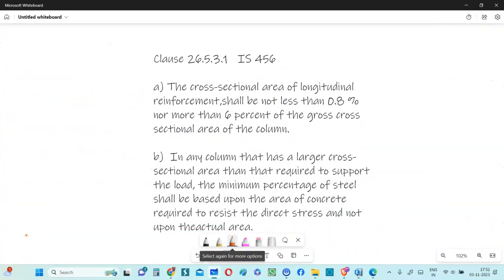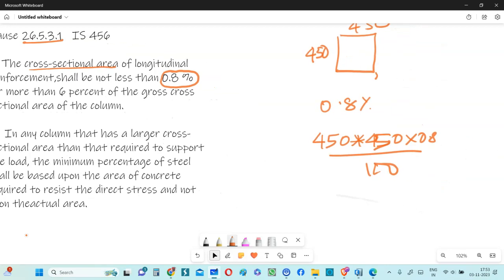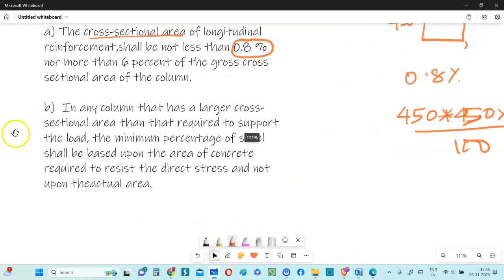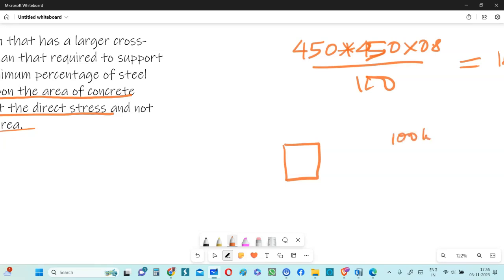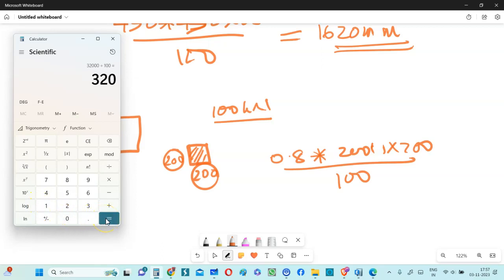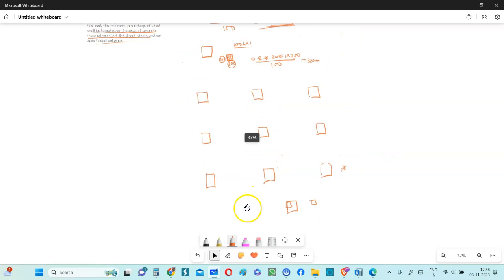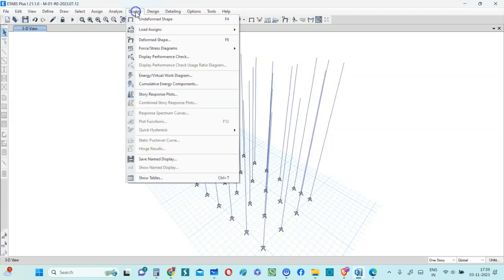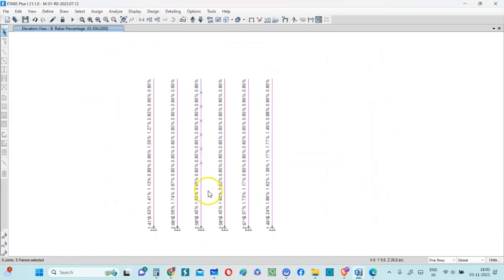Column design - Are you Interpreting the minimum reinforcement in column in the right way?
Column design is a major step in Structural design of buildings.
Structural design of columns involves a lot of structural concepts. This video emphasises on minimum reinforcement in column.

Most engineers know that 0.8% is the minimum percentage of steel in column. However a very few know that 0.8% is not really based on the provided area of column design, if the column is over sized. It is based on the required area of concrete.

By carefully knowing all the column design principles and code provisions, you can make the structural design of columns economic as well.

If you like to learn these points that matters most in economising your building structural design, consider my mentoring program👇🏽

# column design
# structural design of columns
# structural design of buildings
# minimum percentage of reinforcement in columns